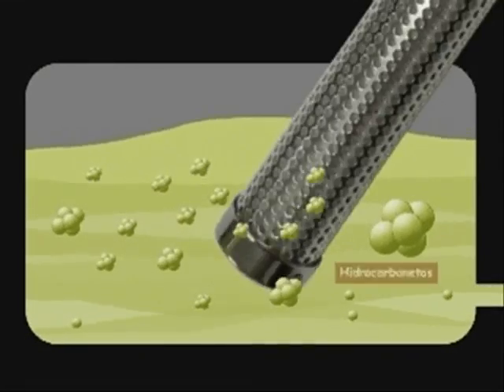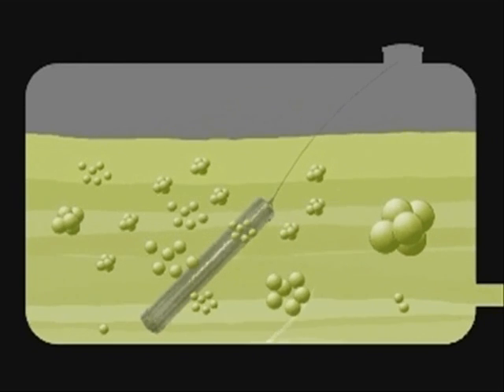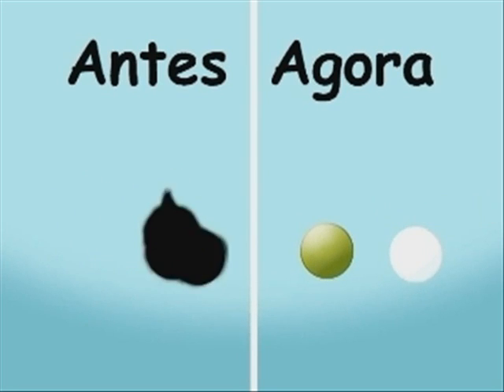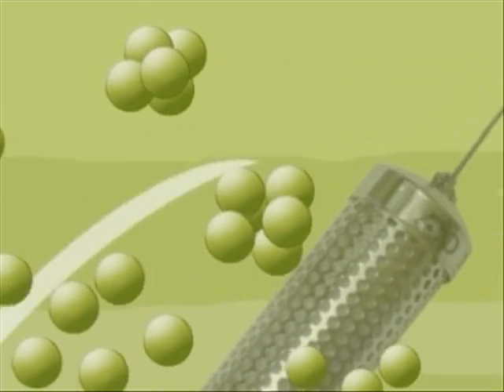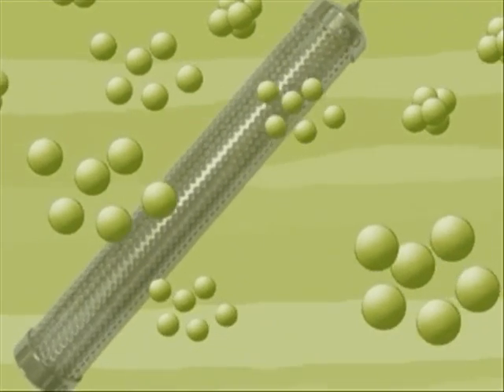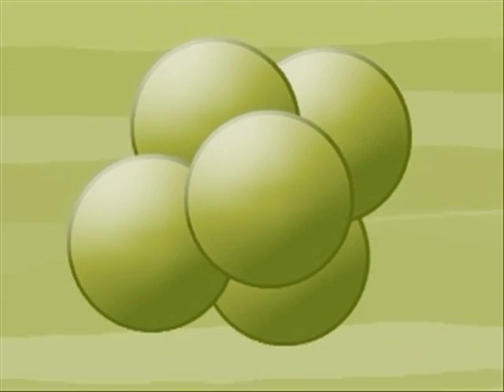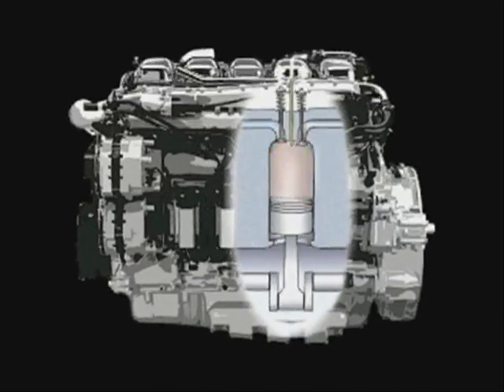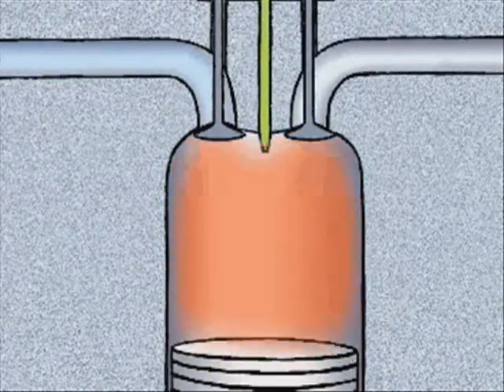Supertech the genius of the tank